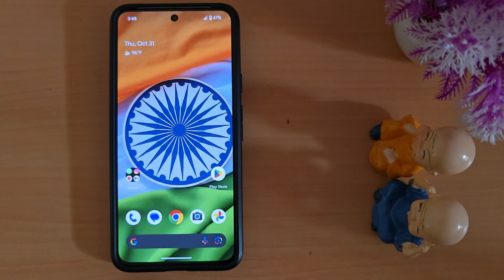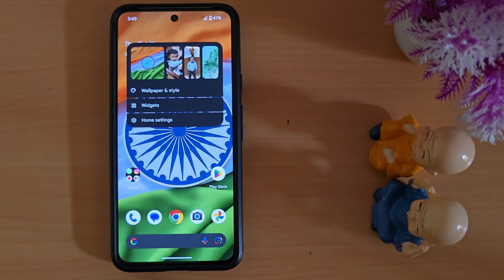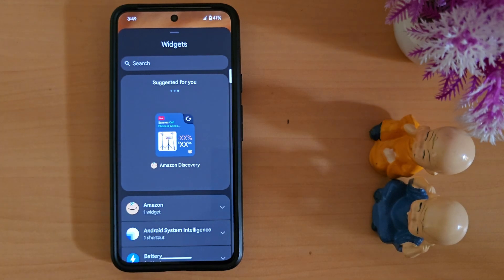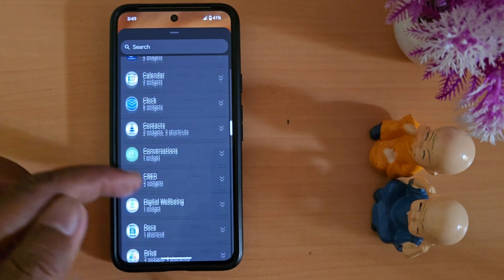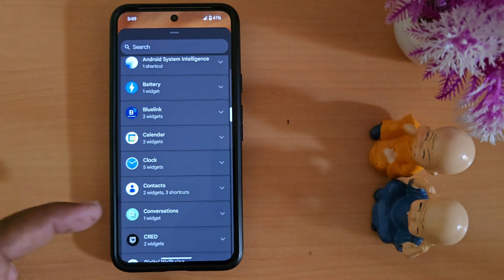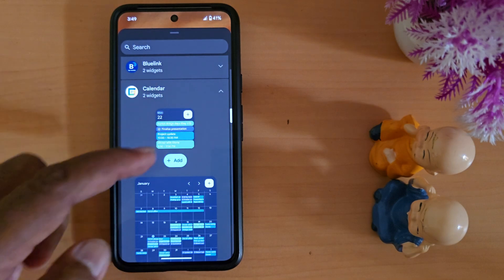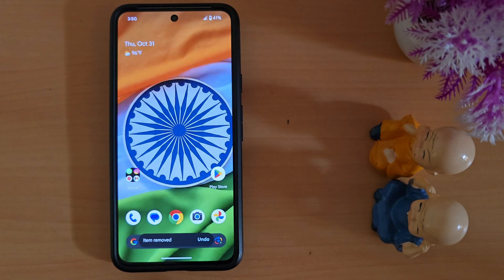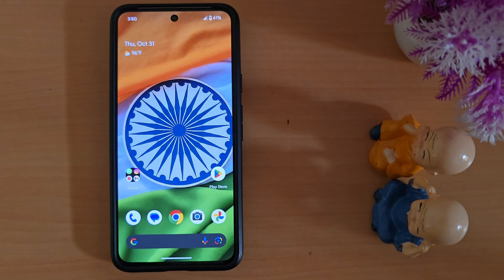How to Add Widgets to Home Screen in Android 15: Weather/Clock/Calendar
How to Add Widgets to your Home Screen in Android 15 devices. You can add your favourite widgets to Android home screen like Weather/Clock/Calendar. Open the widgets settings and tap the weather widget you want to add it to the home screen on the Android device.

More Queries:
How to Add Widgets to Home Screen in Android 15
Add widgets to Android 15 home screen
Add weather widget to home screen in Android 15
Add clock widget to home screen in Android 15
Android 15 widgets settings
Add home screen widget in Android 15
Android 15
Android Phone
Android